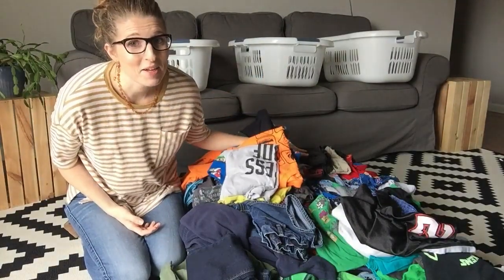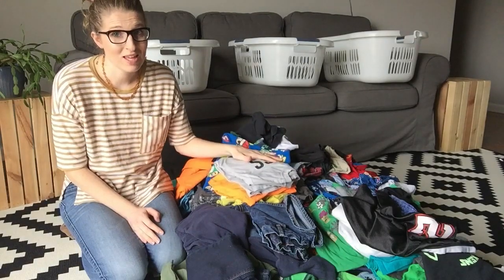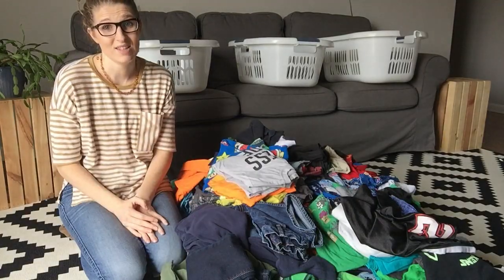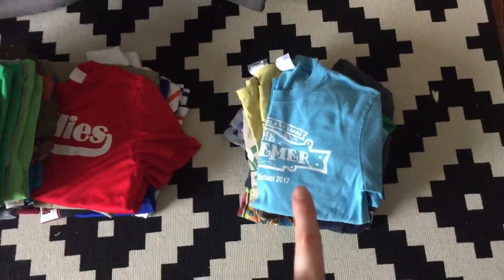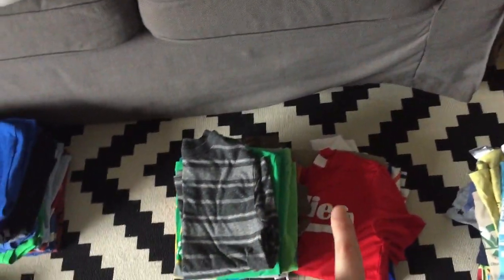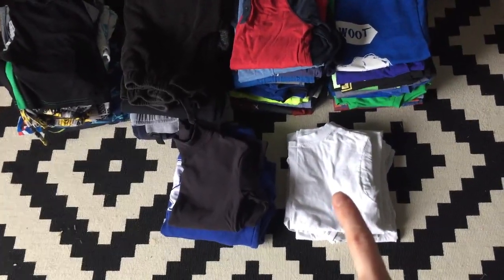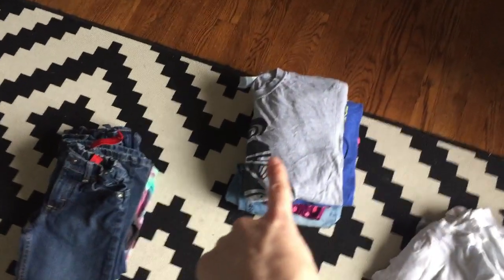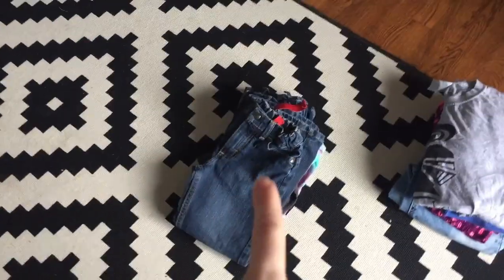Large Family || Clean with me || Organizing kids clothes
Follow along as this large family mama, cleans and organizes kids clothes! You guys know over time kids clothes just pile up, and we've gotta take time to purge, and simplify and get things back in order!